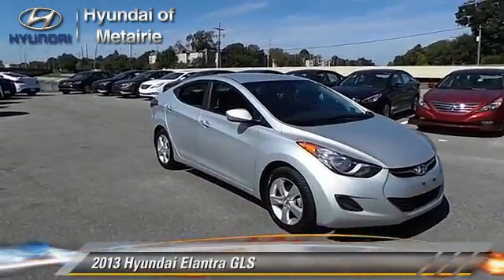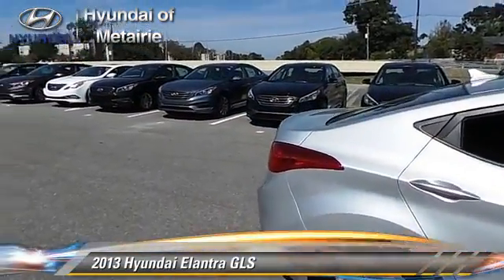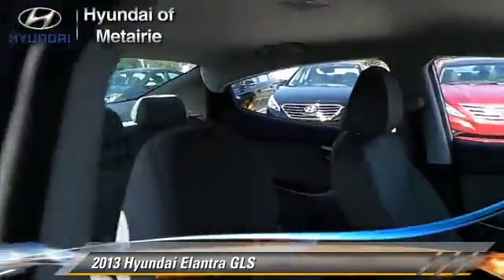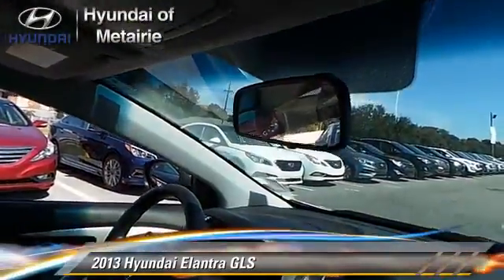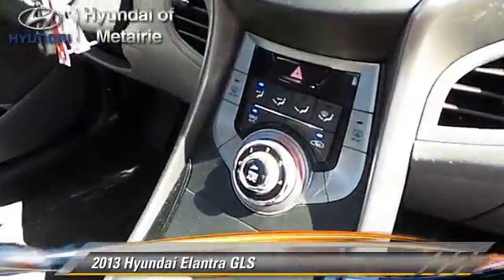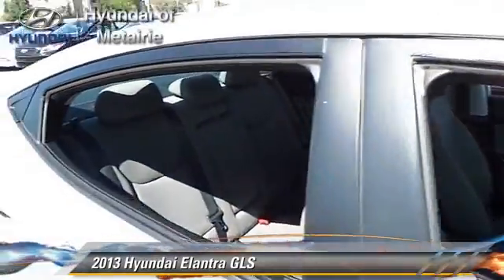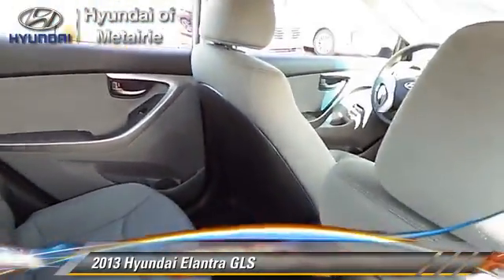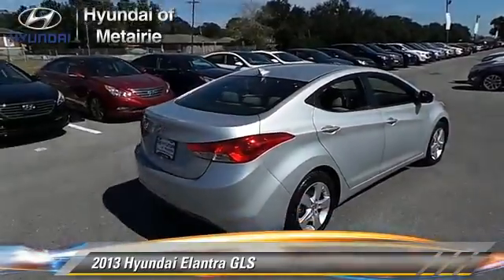2013 Hyundai Elantra Metairie LA PMH837331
2013 Hyundai Elantra

Hyundai of Metairie
5969 Veterans Blvd

GLS trim. FUEL EFFICIENT 38 MPG Hwy/28 MPG City! CARFAX 1-Owner, Superb Condition. iPod/MP3 Input, CD Player, Satellite Radio, Aluminum Wheels, Head Airbag, Serviced here, Non-Smoker vehicle, 4 brand new tires installed! READ MORE!KEY FEATURES INCLUDESatellite Radio, iPod/MP3 Input, CD Player, Aluminum Wheels MP3 Player, Keyless Entry, Child Safety Locks, Heated Mirrors, Electronic Stability Control. GLS with Shimmering Air Silver exterior and Gray interior features a 4 Cylinder Engine with 148 HP at 6500 RPM*. Serviced here, Non-Smoker vehicle, 4 brand new tires installed!MORE ABOUT USHyundai of Metairie is your new and used Hyundai dealer proudly serving the Greater New Orleans area! Hyundai of Metairie is a leading car dealer in New Orleans, with an impressive inventory of new Hyundai cars, as well as a large inventory of used cars in Metairie. From buying a new or used car, to our amazing customer service, our Hyundai dealership offers the best car buying experience in Louisiana!Pricing analysis performed on 10/28/2014. Horsepower calculations based on trim engine configuration. Fuel economy calculations based on original manufacturer data for trim engine configuration. Please confirm the accuracy of the included equipment by calling us prior to purchase.